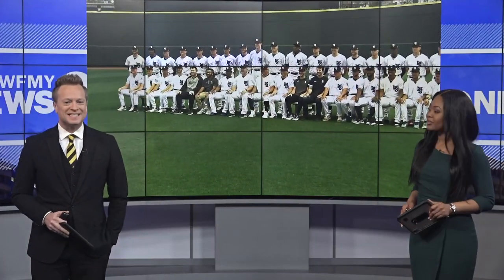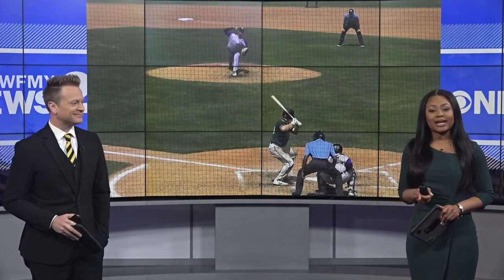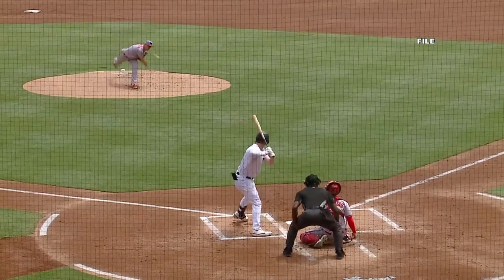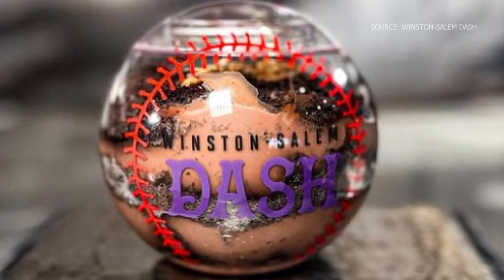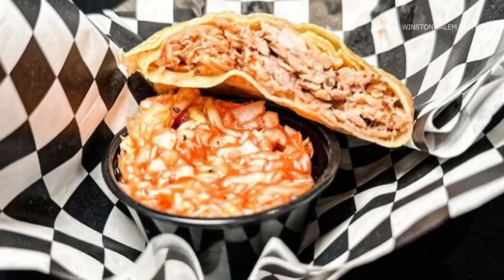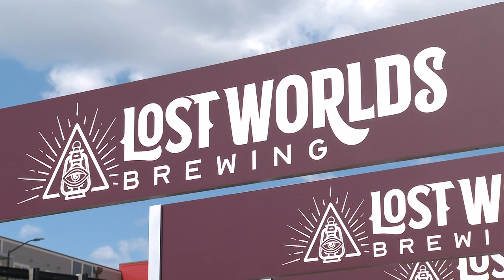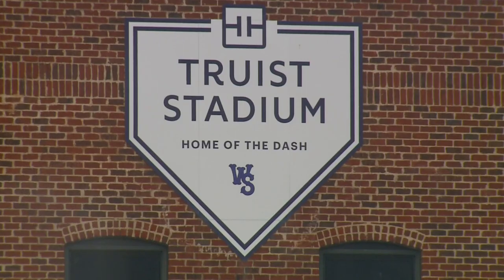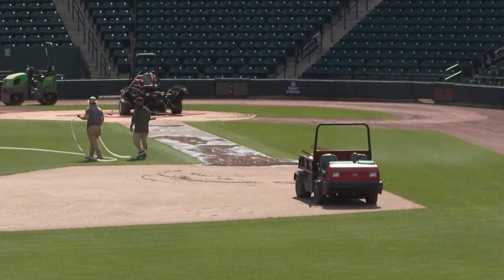Winston-Salem Dash talks about stadium upgrades, new additions for fan experience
The Winston-Salem Dash will play their first home game of the 2024 season against the Greensboro Grasshoppers.